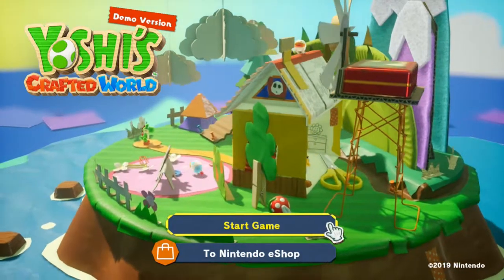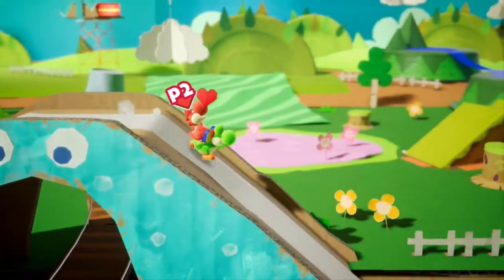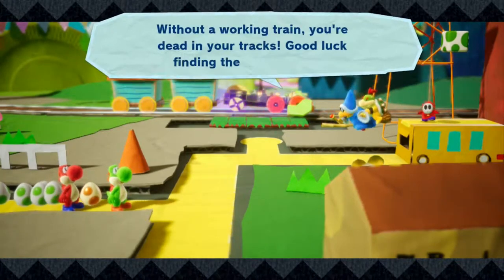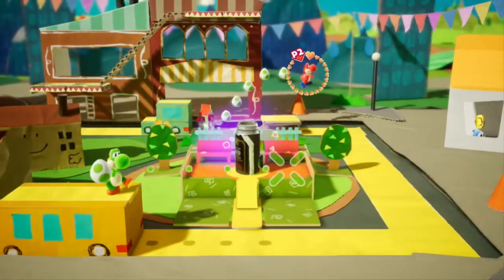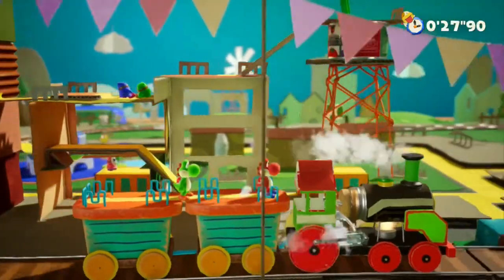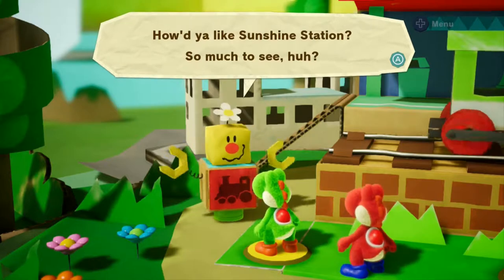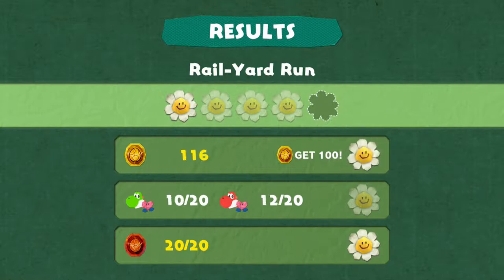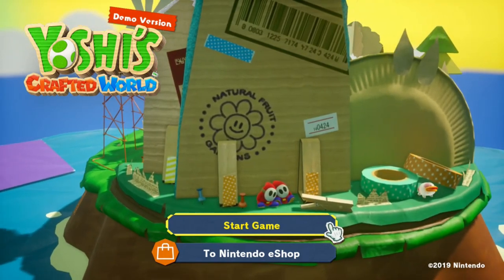I WANT THE PUPPER! - YOSHI'S CRAFTED WORLD DEMO - Here's Hannah